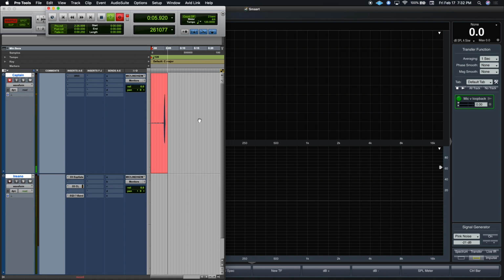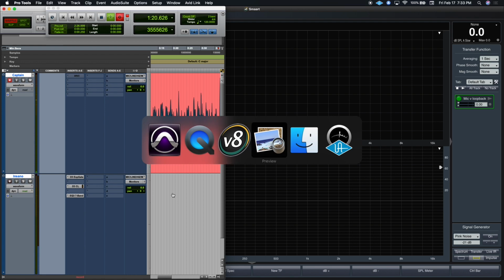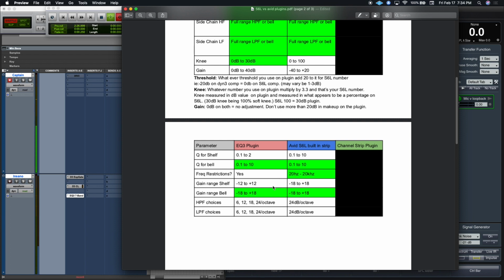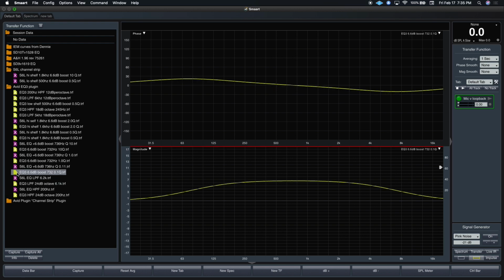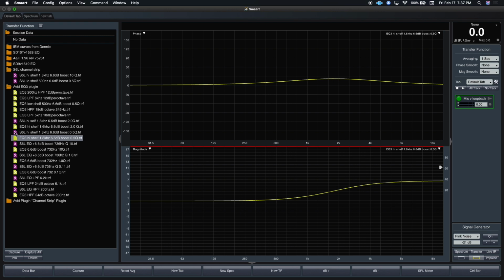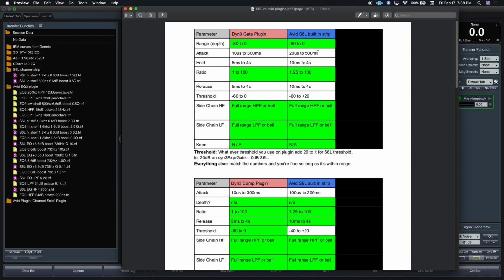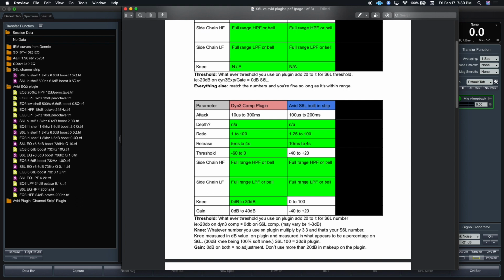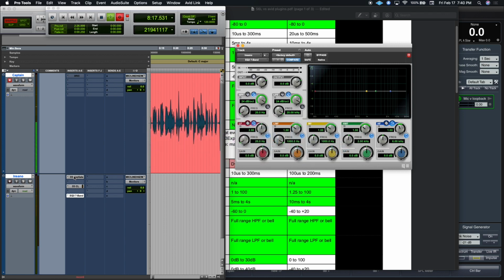Avid plugins vs Avid S6L channel strip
These are just my findings after one day of messing around. I know much of what is in this video is probably "to be expected" and nothing mind blowing but ayyeeee what ever, here ya go. Hopefully I didn’t get anything incorrect. Cheers.